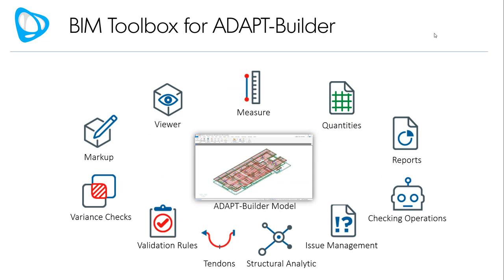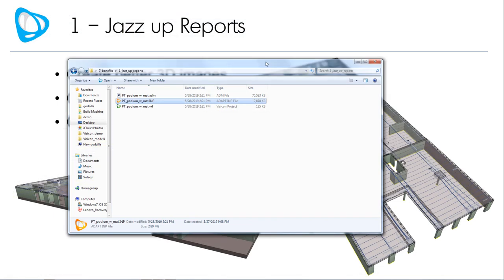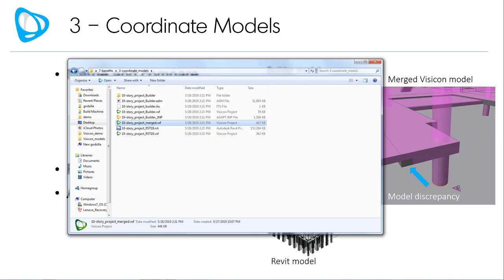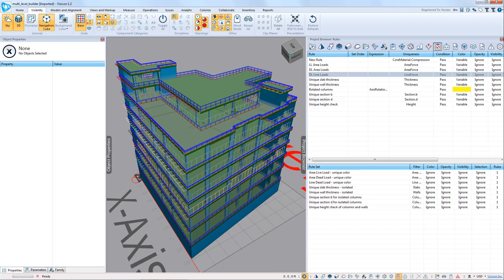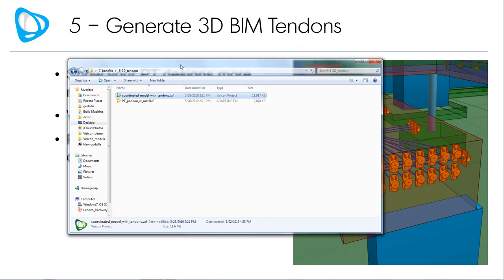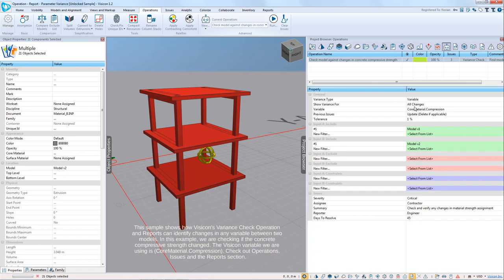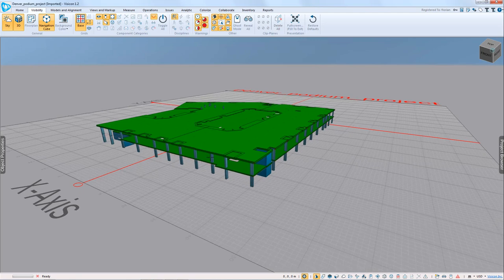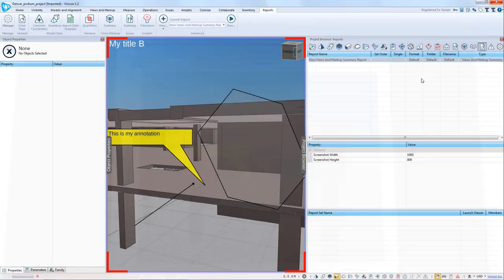7 Ways to Get More out of ADAPT-Builder with Visicon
This webinar presents 7 ways to get more out of your ADAPT-Builder models using Visicon.

It covers how to:
- Jazz up reports with better 3D graphics
-  Share ADAPT models
-  Coordinate ADAPT model with Revit, ETABS and Tekla
- X-Ray scan your designs
- Generate 3D BIM tendons
- Better manage model changes
- Annotate and measure